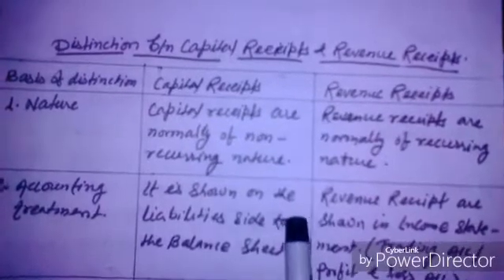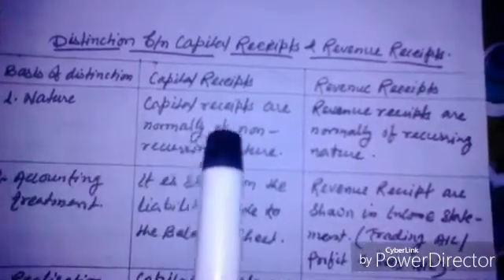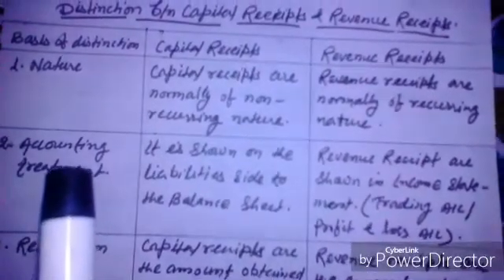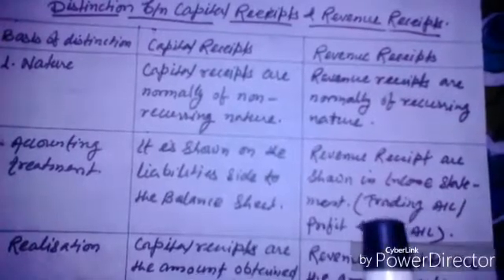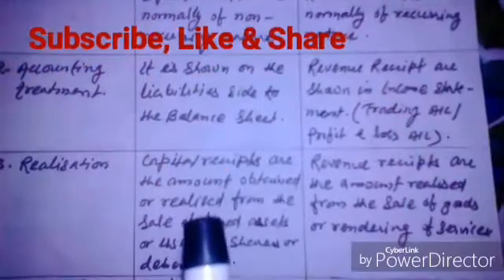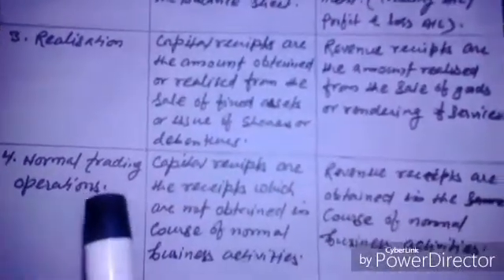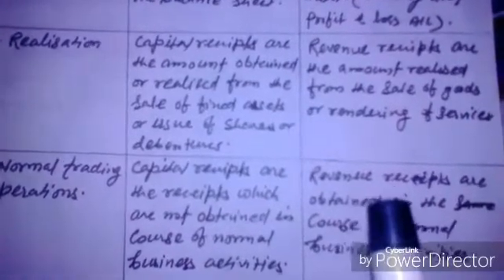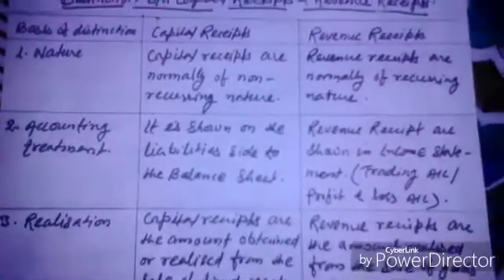5/5 | Diff b/n Capital Receipts and Revenue Receipts | Class 12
This videos is the most effective and  easy way of explanation of most important chapter, Capital, Revenue and Deferred Revenue Expenditure that covers specially basic concept,  and  practical Solutions to illustrations that will be very useful for your professional as well as  course Curriculum, Please subscribe this channel for chapter wise and step by step solutions to accounting and finance illustrations.

👉Financial Accounting
👉Management Accounting
👉Cost Accounting
👉Corporate Finance
👉 Investment Management
👉Budgeting & Financial Reporting